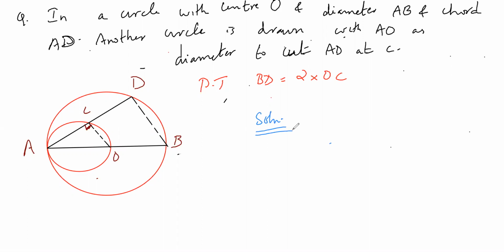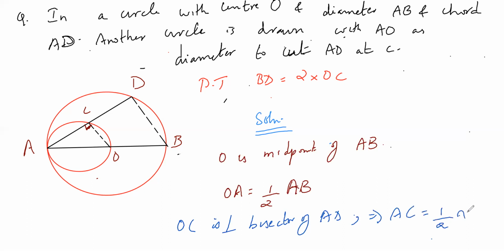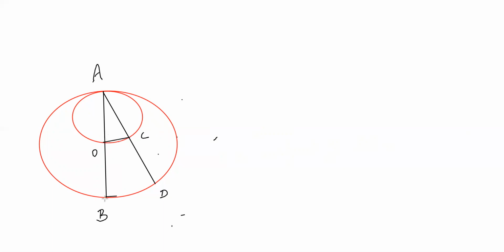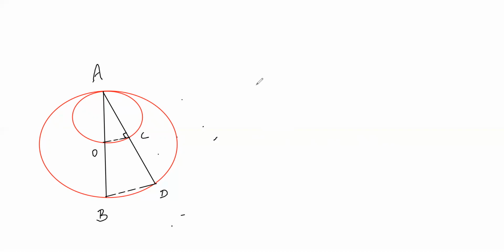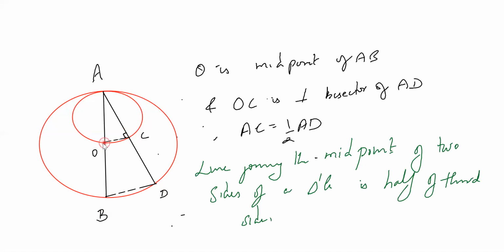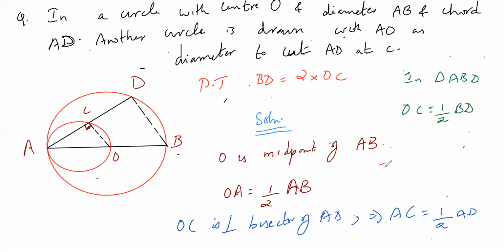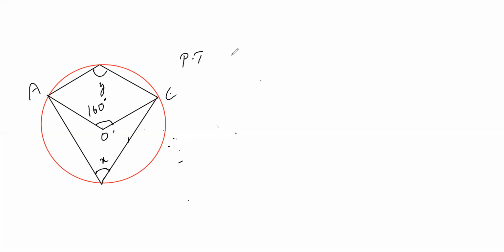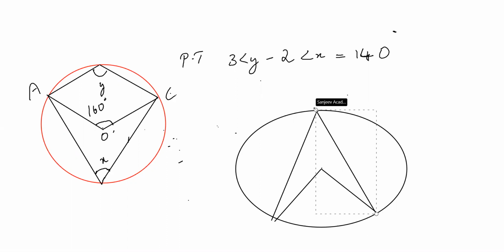s2 Circles | SANJEEV ACADEMY